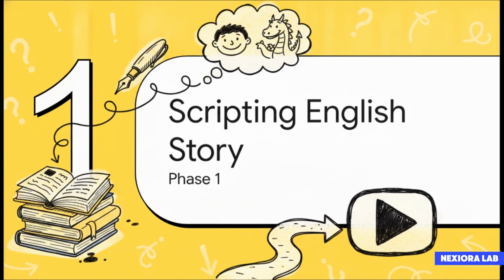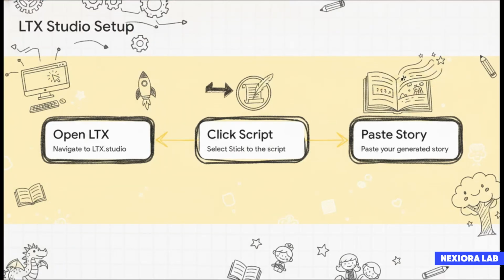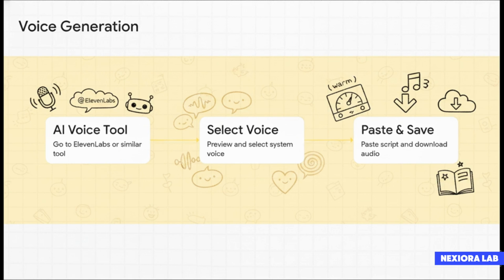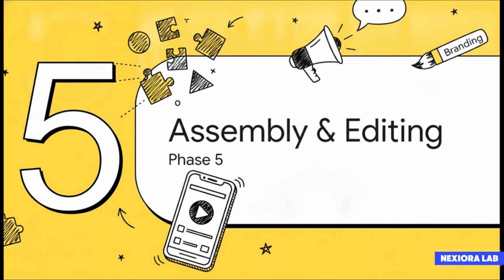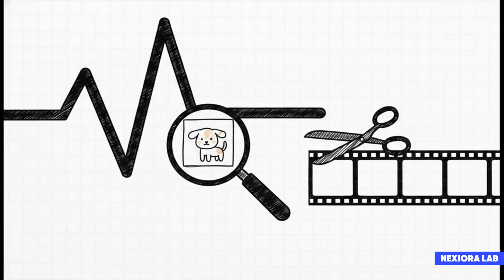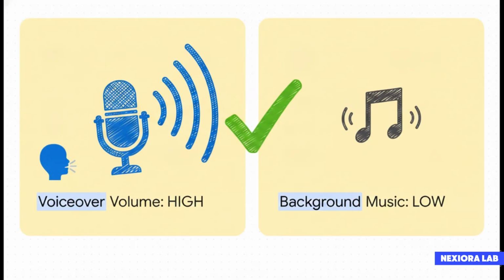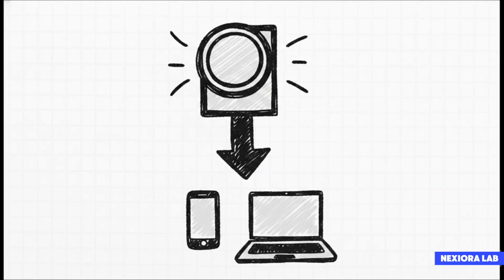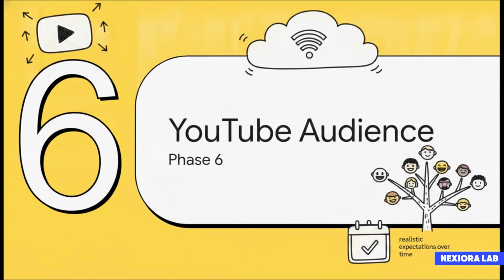How to Create AI Kids Story Videos with your Phone | Complete YouTube Tutorial | Step by Step Guide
Want to learn how to create AI kids' story videos for YouTube using your phone or computer? In this complete step-by-step tutorial, I'll show you how to create an English children's story, generate consistent AI characters and scenes, create an AI voiceover, edit your video in CapCut, add animations and transitions, include background music, and prepare your final video for YouTube.

In this tutorial, you'll learn:

✅ How to create an engaging kids' story with AI
✅ How to generate consistent 3D cartoon characters
✅ How to create AI-generated story scenes and images
✅ How to turn images into animated video clips
✅ How to organize your AI-generated scenes
✅ How to create an English AI voiceover
✅ How to edit your story video in CapCut
✅ How to add transitions and animation effects
✅ How to add your YouTube channel branding
✅ How to add background music correctly
✅ How to export your final video in high resolution

This tutorial is designed for beginners who want to learn how to create AI-generated children's storytelling videos for YouTube.

You can follow the complete process using a mobile phone or computer.

If you're interested in AI video creation, faceless YouTube channels, AI storytelling, animation, and content creation, this tutorial will help you understand the complete workflow from idea to finished video.

Remember: Building a successful YouTube channel takes consistency, patience, creativity, and continuous improvement. Focus on creating valuable and entertaining content for your audience.

👍 If you found this tutorial helpful, like the video.